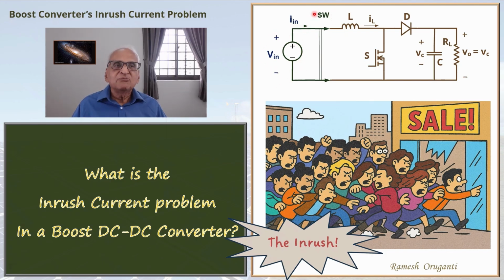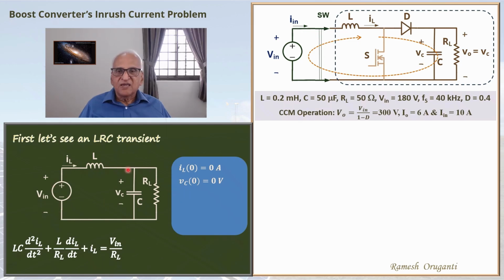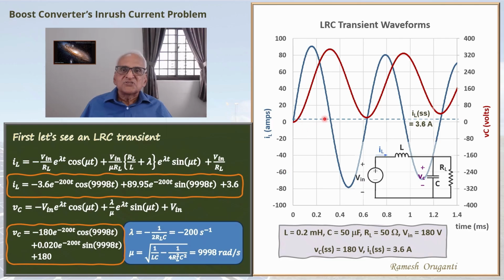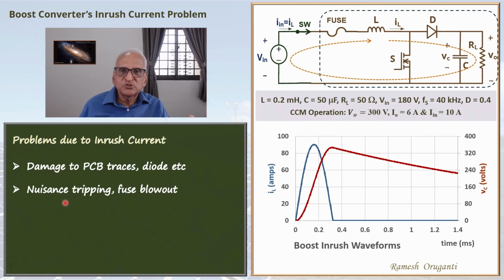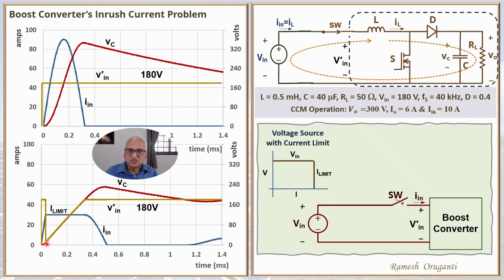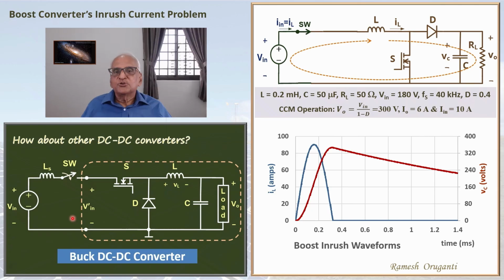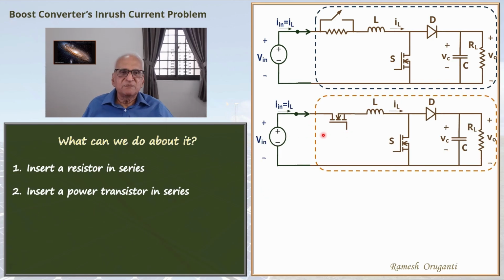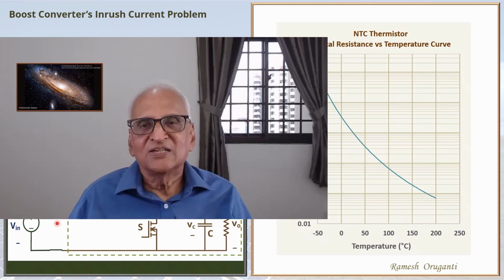PE 2B-5 Boost Converter - Inrush Current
Video PE 2B-5: One of the problems that may arise while using a boost (step-up) DC-DC converter is that of a large inrush current during the starting of the converter. This video discusses the cause for this inrush current, the problems that may arise due to it and ways of mitigating it.

This video presents a few simulations made carried out using LT Spice. This software may be downloaded using this link: